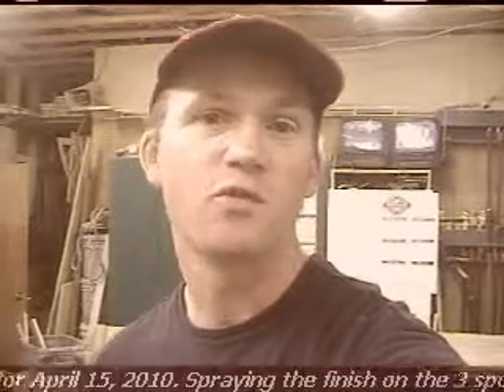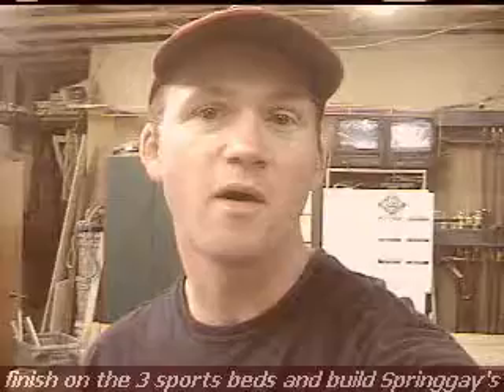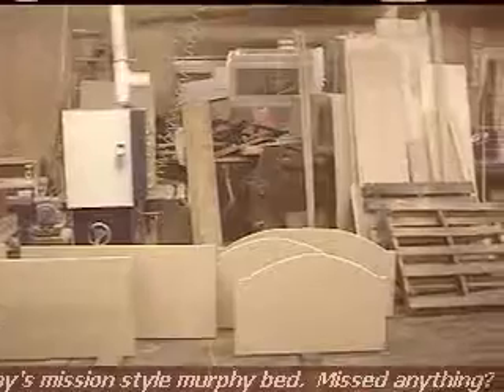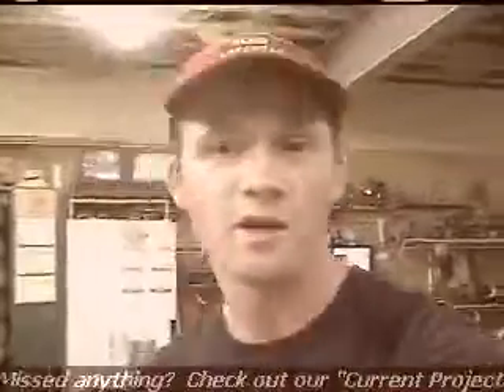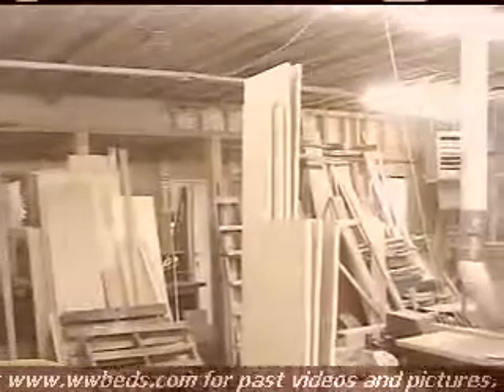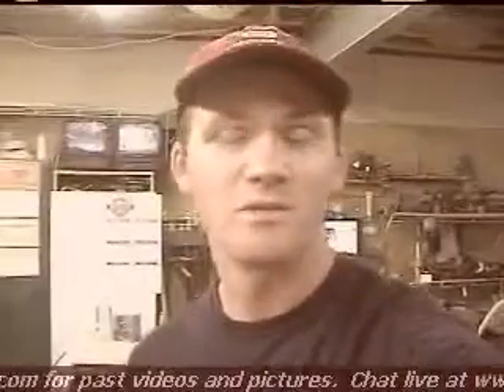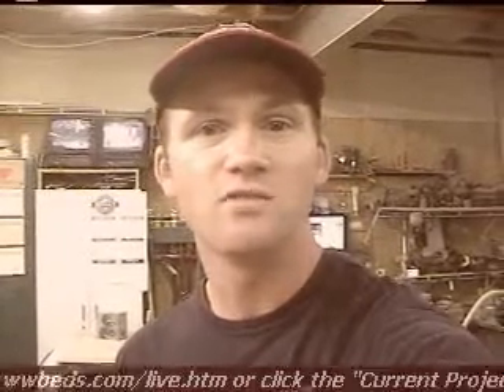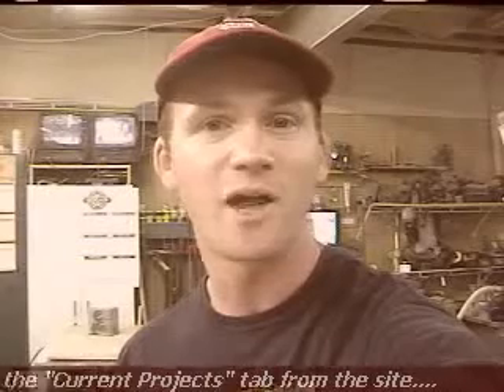Daily Update 04/15/10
April 15, 2010. Spraying the finish on the 3 sports beds and build Springgay's mission style murphy bed.